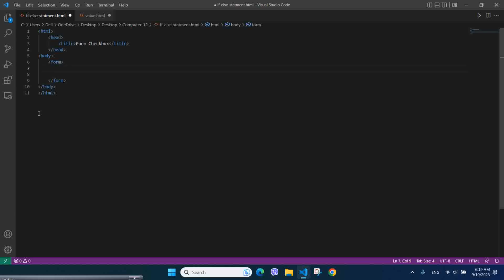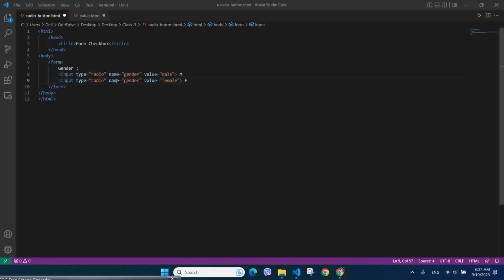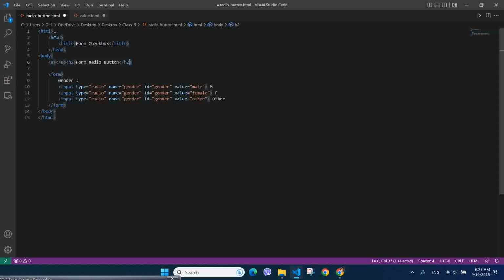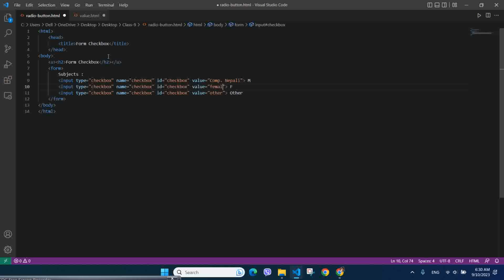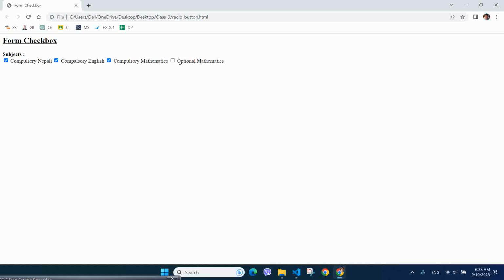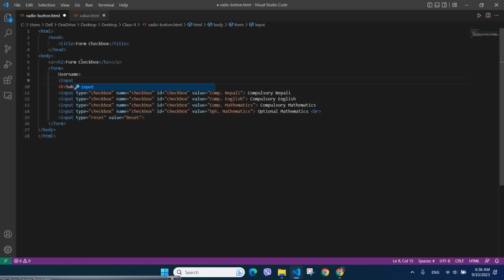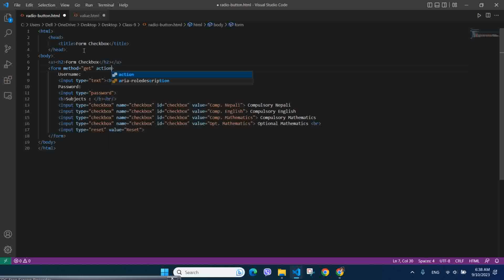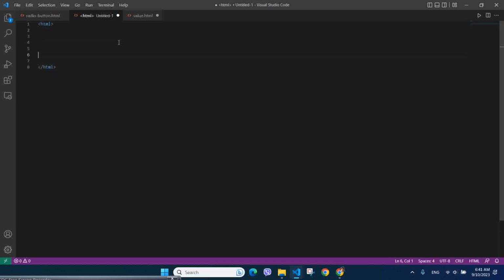HTML Form | Radio Button | Checkbox | Reset Button | Submit Button